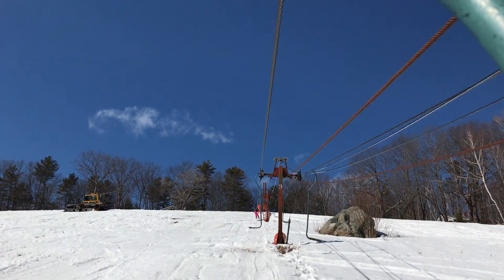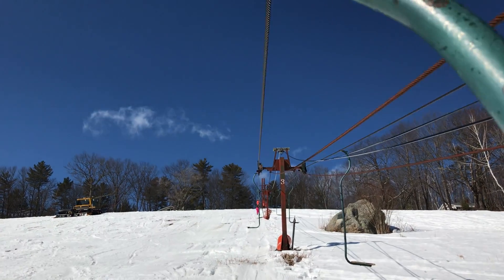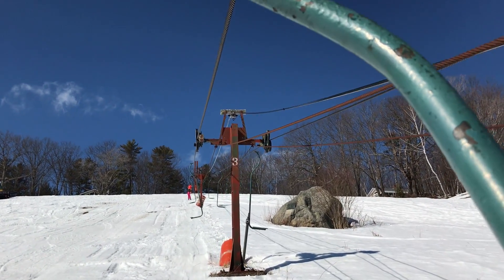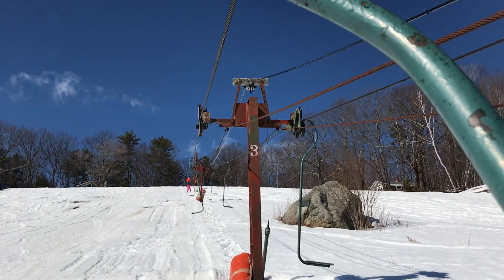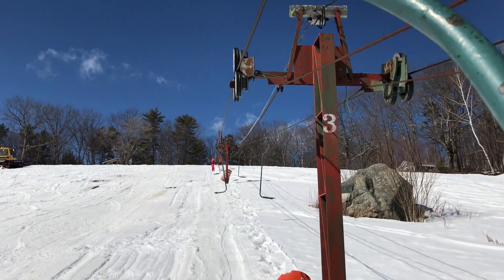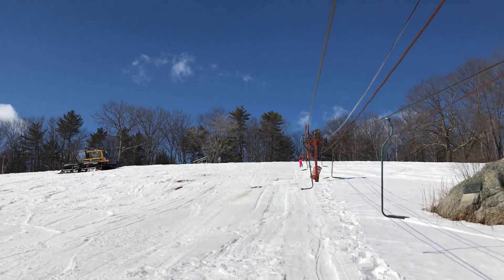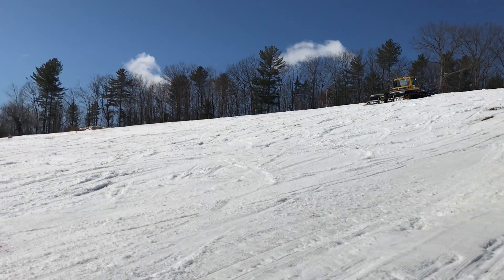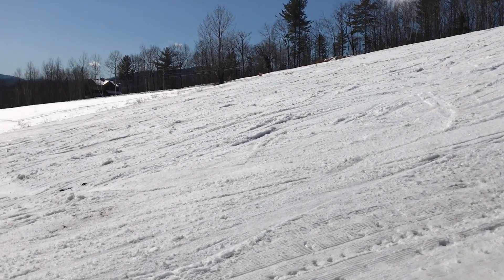Shovel Handle Lap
A lap on the oldest overhead cable lift in North America.